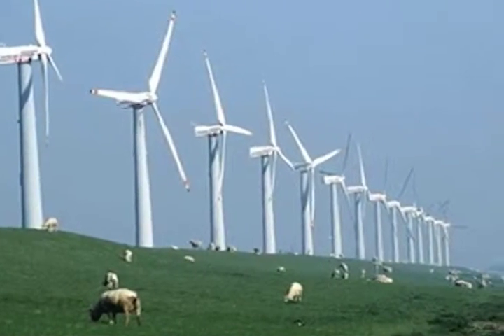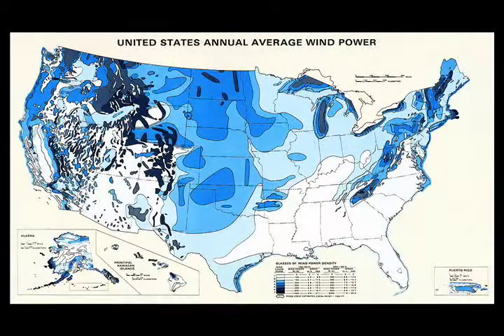Wind Energy Feature (Weather or Not)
Wind Energy Feature I did for the student produced show at Penn State called Weather or Not. This feature aired during the weekend of October 16th 2010.